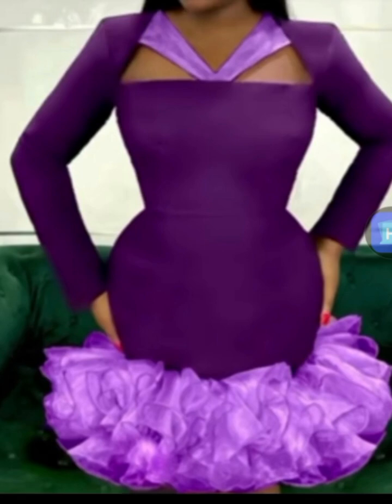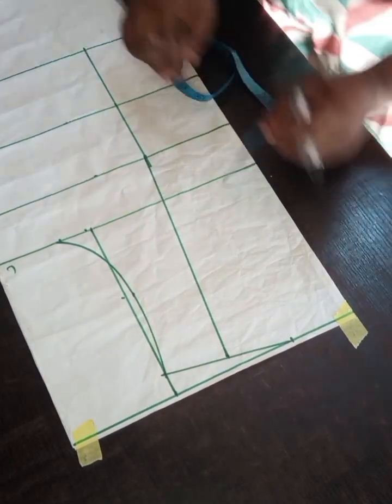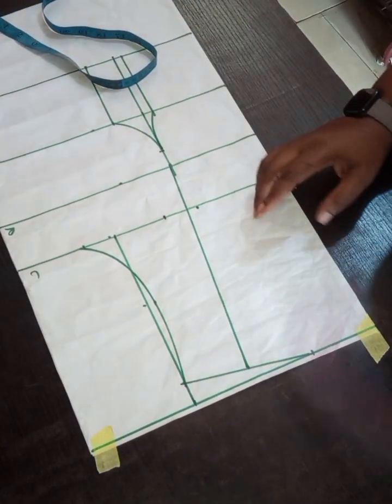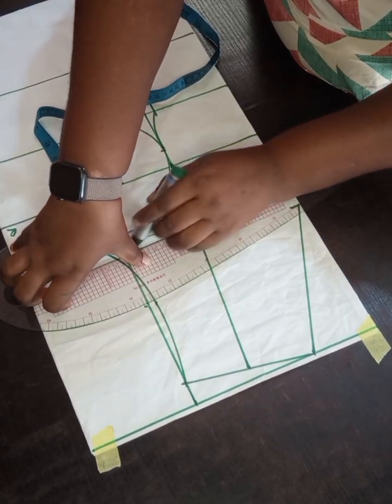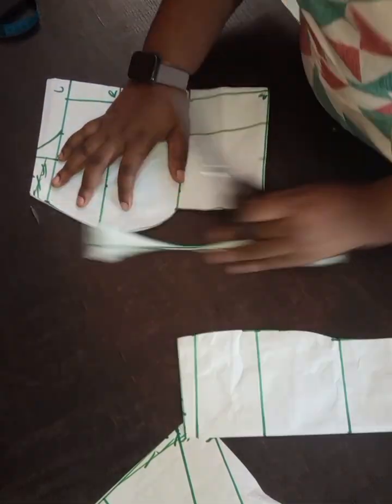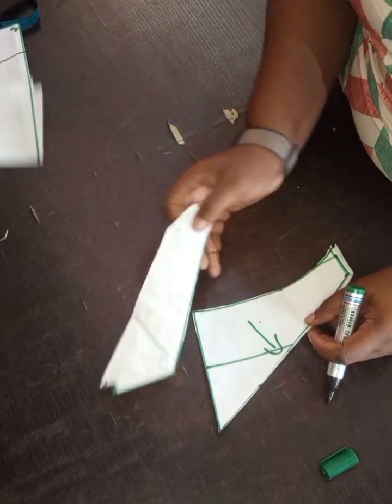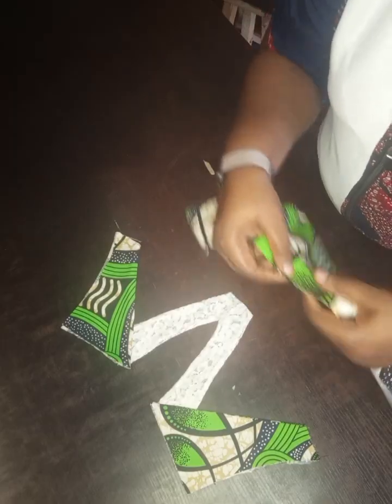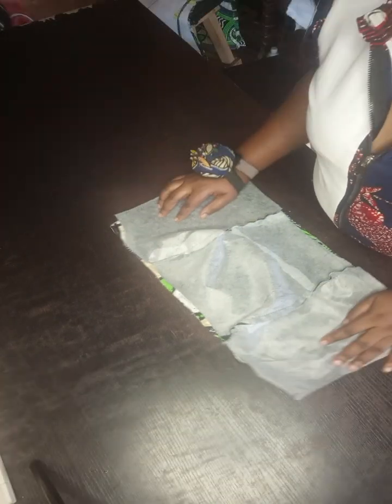How to draft stylish Queen Ann M_shaped Keyhole Neckline